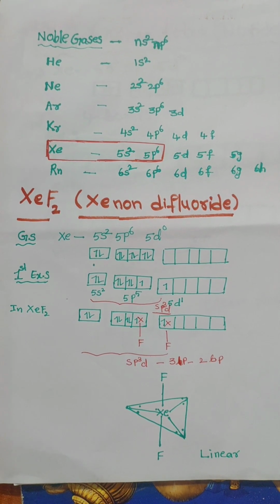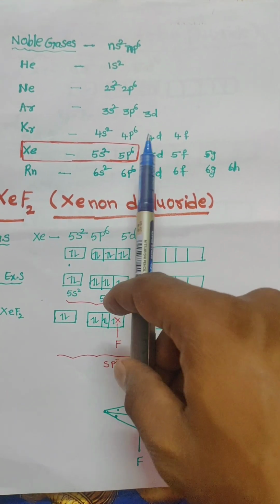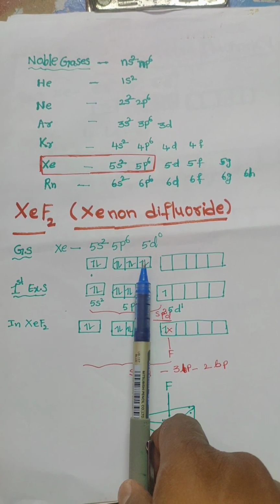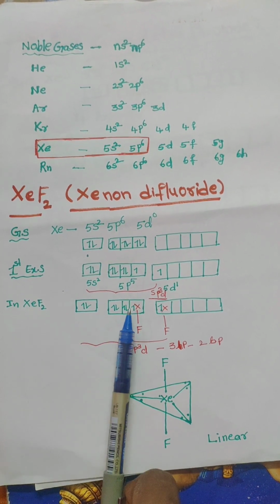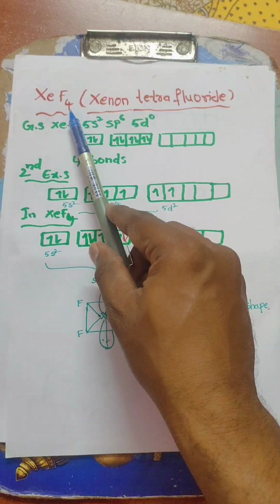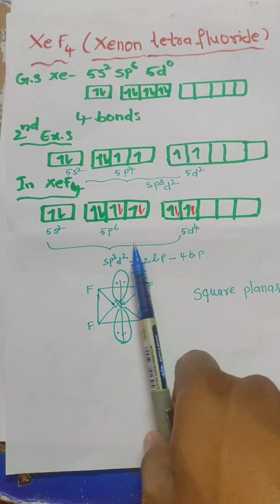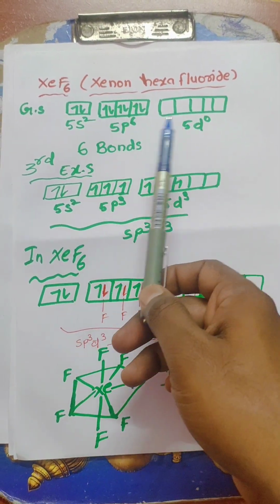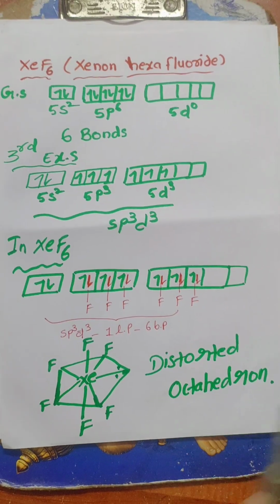STRUCTURE OF XENON FLUORIDES#Xenon difluoride#Xenon Tetra Fluoride#Xenon Hexa Fluoride